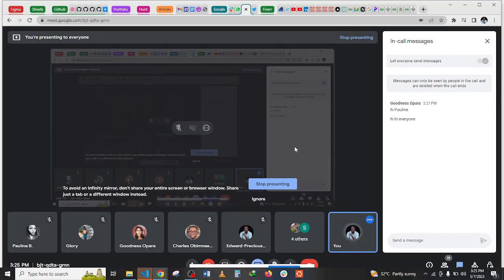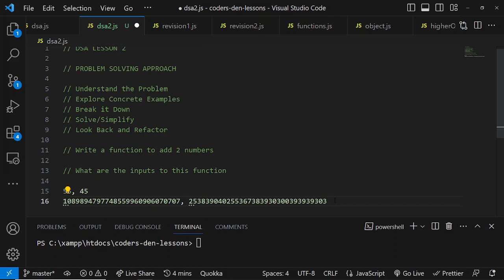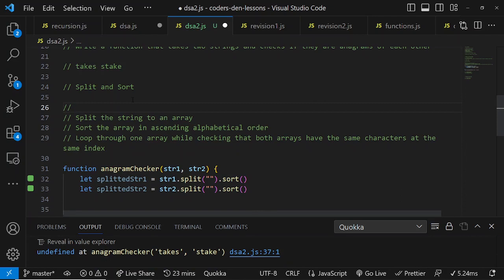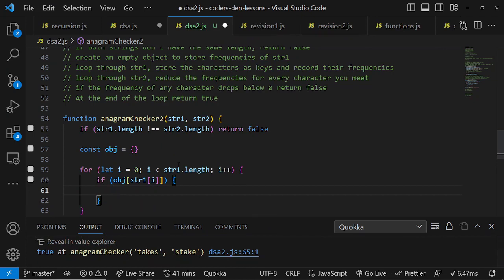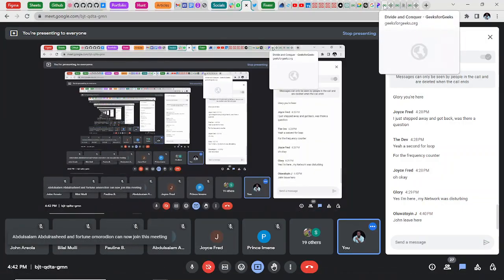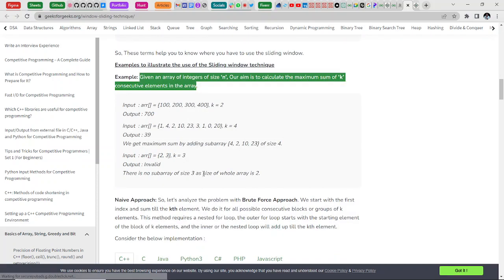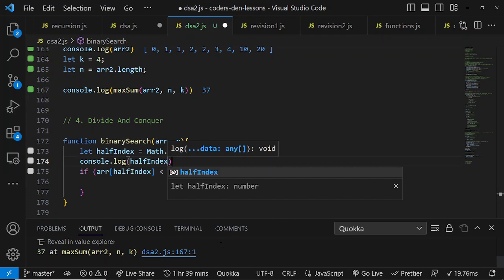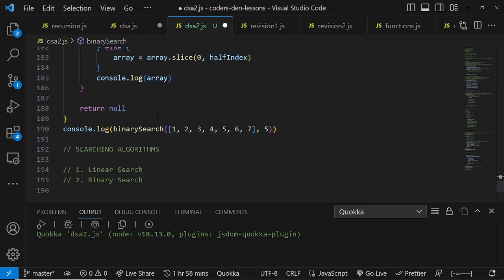DSA Lesson 2